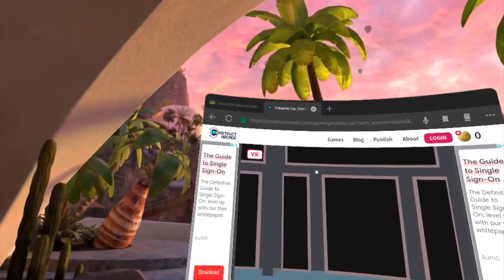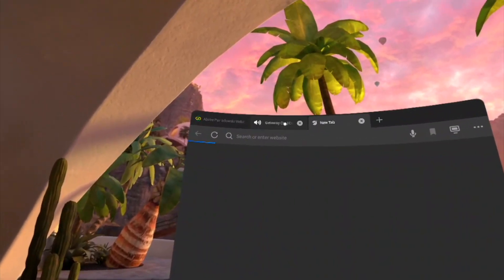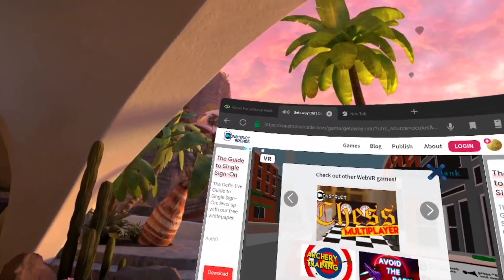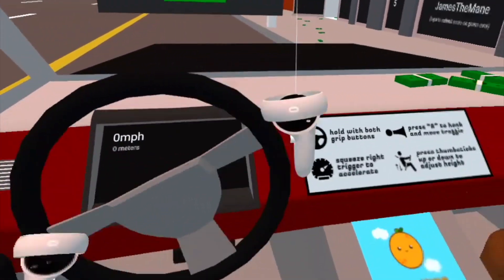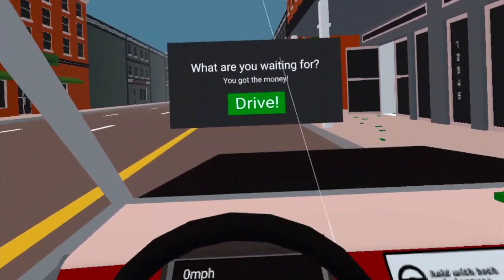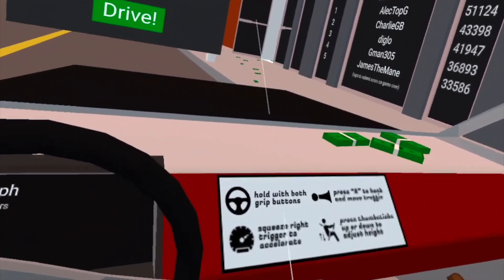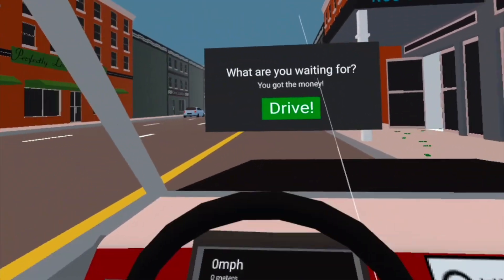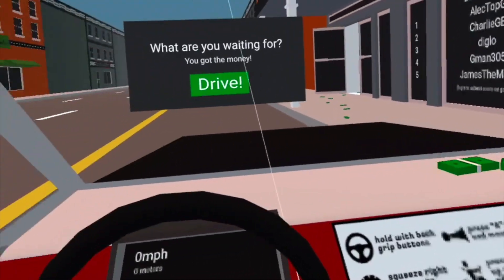GETAWAY DRIVER IN VR!! FREE QUEST 2 GAME YOU HAVE TO TRY?!